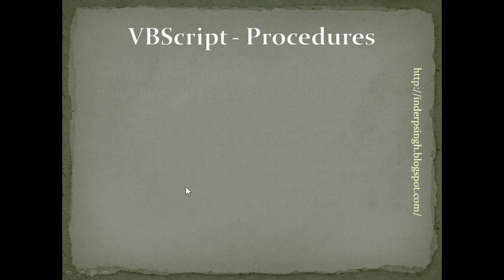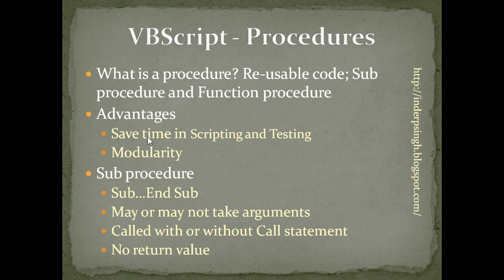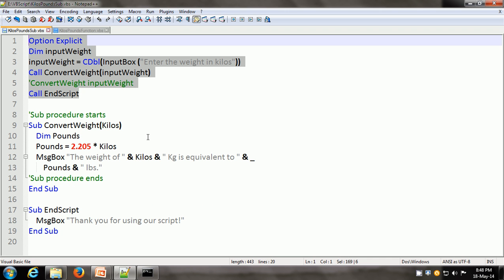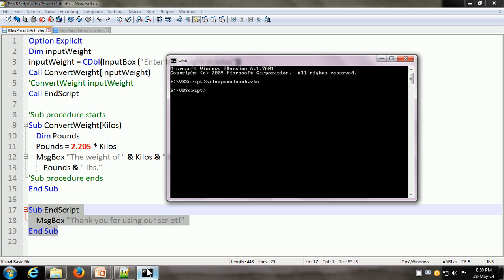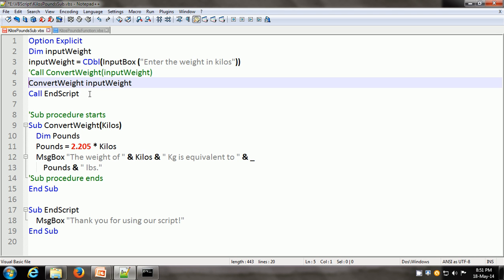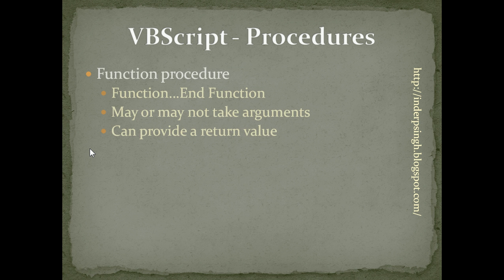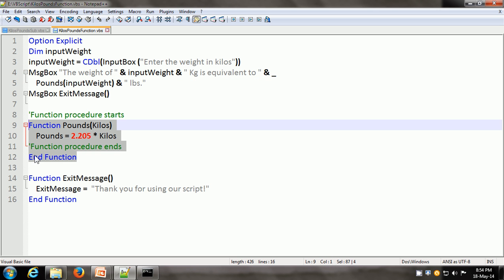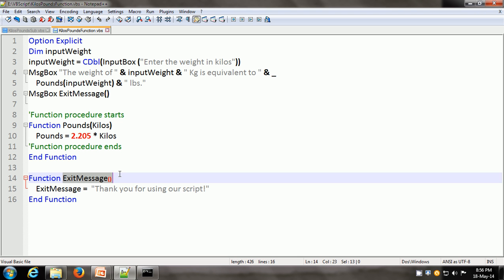VBScript Sub vs Function - VBScript - Invoke Vbscript - Vbscript Sub - Learn Vbscript-Run Vb Script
VBScript and Vbscript Sub vs Function is explained in this VBscript tutorial. VBScript sub vs function or VBScript subroutine vs function is explained with examples. This VBScript tutorial resolves the following Vbscript queries:
- Vbscript sub vs function
- Script
- Invoke vbscript
- Vbscript tutorial
- Visual basic script
- Vbscript sub
- Vb script
- Learn vbscript
- Vbscript lessons
- Vbscript program
- Run vb script
- Vbscript (programming language)
- Vbscript programming
- Vbscript video
- Vbscript guide
- Vbscript syntax
- Vbscript basics
- Vbscript editor
- Program vbscript
- Vbs script file
- Vbscript example
- Vbscript programs
- Vbscript functions
- Vbscript function procedures
- Function
- Sub vs function
- Vbscript function procedure
- Function vs sub procedure vbscript
- Functions
- Tutorial vbscript
- Function procedure in vbscript
- Subroutine vs function
- Vbscript tutorial .vbs
- Vbscript sub procedures
- Vbscript fundamentals
- Sub procedure in vbscript
- Tutorial on vbscript

VBScript subroutine is covered with VBScript sub example. VBScript function is covered with VBScript function example.

0:00 VBScript Sub Procedure and Function Procedure Introduction
1:45 What is Sub Procedure in VBScript
2:22 FlowChart How to Convert Kilos to Pounds
3:13 VBScript Sub Procedures Example
3:33 VBS Input Box
3:55 VBScript Call Sub Procedure
4:02 VBScript SubRoutine
4:39 Call Sub Procedure in VBScript
4:53| How to Run VBScript Program
6:19 VBScript Call SubRoutine
6:46 How to Run VBScript File
7:55 What is VBScript Function Procedure
8:07 Sub Procedure Vs Function Procedure
8:36 VBScript Function Procedures Example
9:05 VBScript Call a Function
9:42 Run Function Procedures
10:45 VBScript Function Arguments
11:16 VBScript Sub and Function Procedures Summary

This VBScript tutorial for beginners covers VBScript sub procedure and VBScript function procedure advantages and how to write Sub Procedure in VBScript and Function Procedure in VBScript with example, Sub Procedure Vs Function Procedure, input box, message box etc. This VBScript tutorial resolves the following VBScript queries:
- VBScript subroutine vs function
- VBScript subroutine
- VBScript sub example
- function
- VBScript functions
- VB script
- VBScript tutorial
- Script
- VBScript lessons
- Sub
- Learn vbscript
- Functions
- VBScript function procedure
- Tutorial vbscript
- VBSbscript programming
- VBScript for freshers
- VBScript tutorial .vbs
- VBScript for begiiners
- Vbscript functions
- Vb script
- Function
- Script
- Vbscript tutorial
- Vbscript function procedure
- Vbscript (programming language)
- Subroutine
- Vbscript fundamentals
- Vbscript for beginners
- Vbscript lessons
- Tutorial vbscript
- Function procedures

This VBScript tutorial with flowchart example is to learn VBScript Sub Procedures and Function Procedures used in coding and test automation. Learn about the following:
- VBscript
- Script
- VBscript (programming language)
- VBscript tutorial
- Subroutine
- VB script
- Tutorial vbscript
- Learn vbscript
- Tutorial on vbscript
- Function
- Vbscript programming
- Vbscript for beginners
- Vbscript functions
- Vbscript videos
- Vbscript lessons
- Vbscript tutorial .vbs
- Vbscript for freshers
- Subroutines
- Vbscript sub procedures
- vbscript
- Script,example
- Vbscript tutorial
- Examples
- Vbscript example
- Vbscript tutorial for beginners
- Vbscript basics
- Vbs script file
- Vbscript program examples